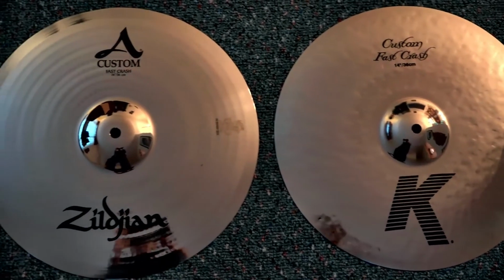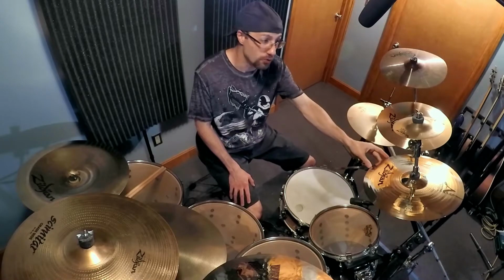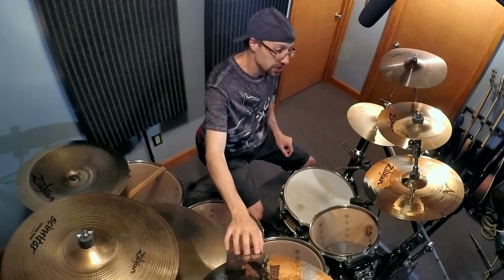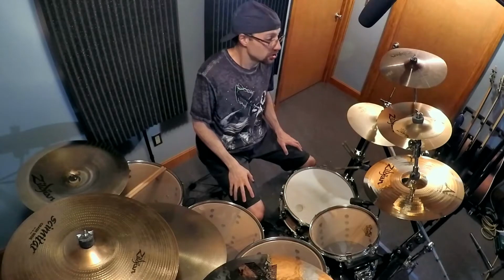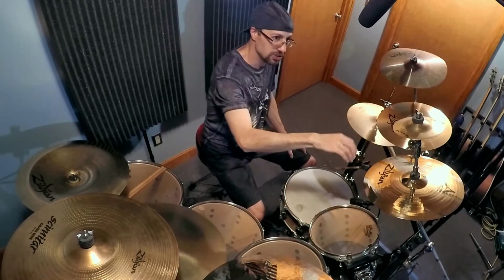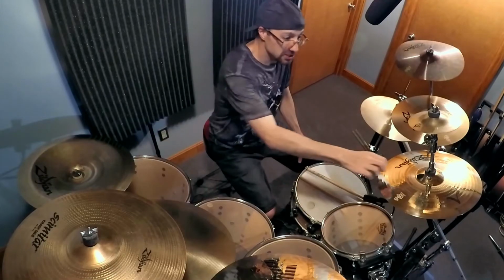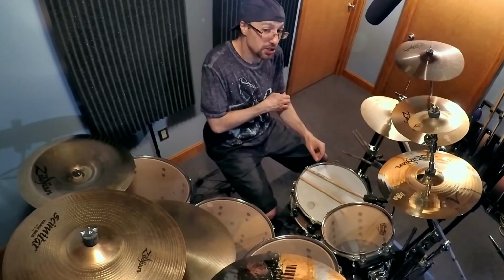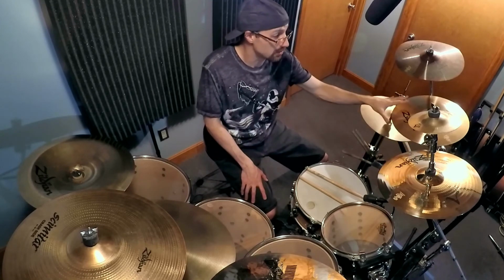Zildjian 14 Inch Fast Crash Review and Comparison (A, A Custom, K Custom)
In this video, Sean does an in-depth review of three 14" fast crashes from Zildjian. Hopefully this will help you decide which is your favorite if you are in the market for 14" crashes. I'll be doing side by side comparisons of these 3 Zildjian cymbals:
* 14 inch K Custom Fast Crash
* 14 inch A Custom Fast Crash
* 14 inch A Fast Crash
*If you purchase through the above links, I'll make a tiny commission. That'll make me super happy, as I could buy more drums!*

Introduction: 0:00
Product Review: 0:15
Sound Samples: 2:05
Initial Thoughts: 5:38